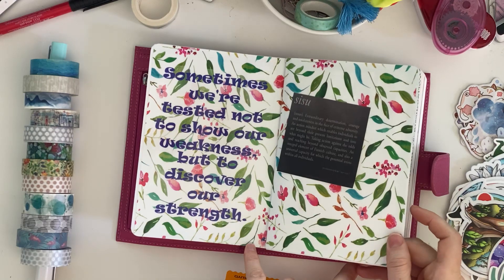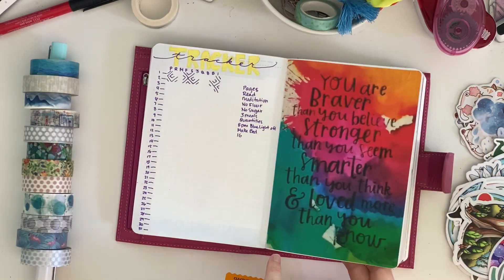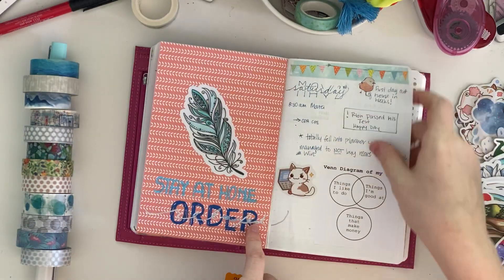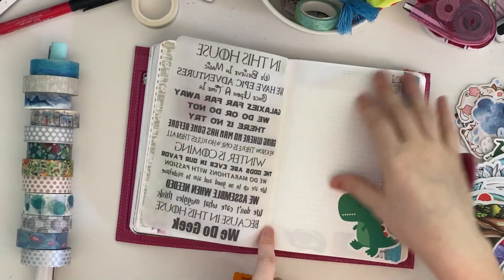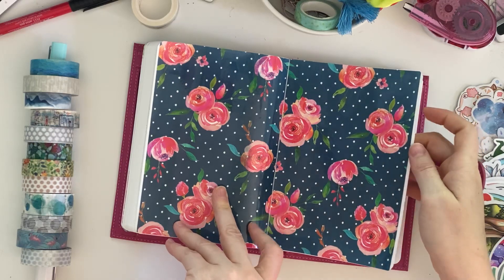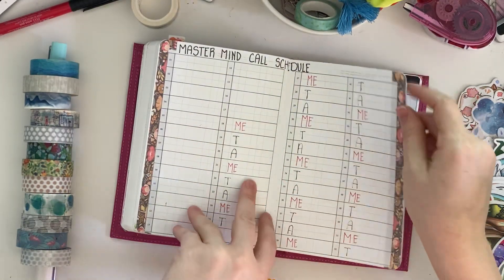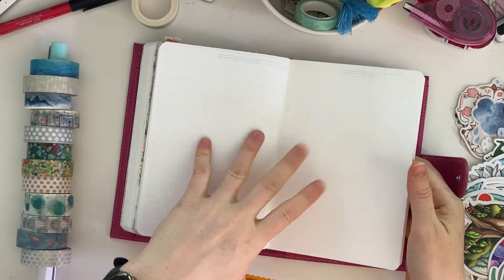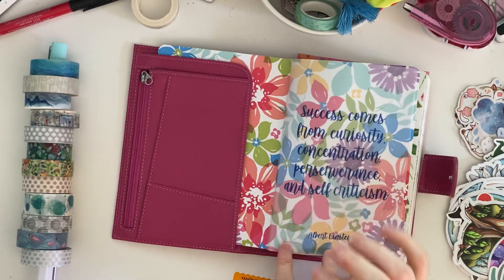B6 May Setup and Stalogy Flip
I feel into a b6 again after 6 months in a standard TN.

My cover is a Moterm personal planner that I deringed.

All of these tip in I made and printed myself using digital paper, google images, and free fonts.